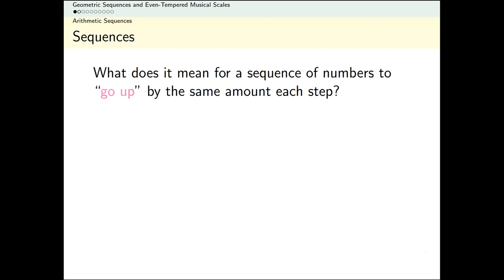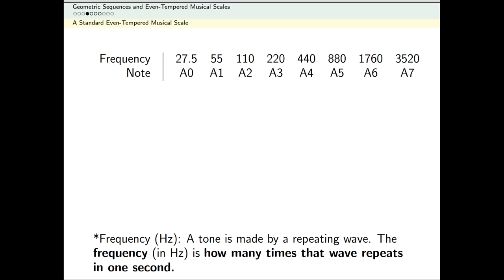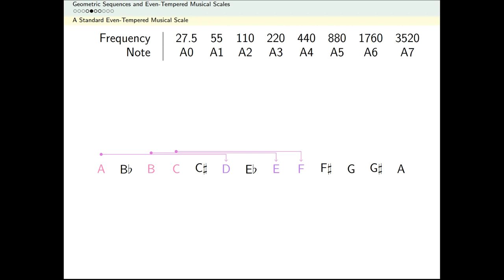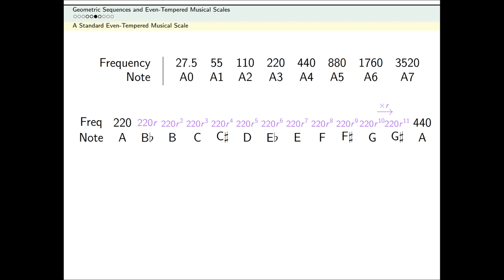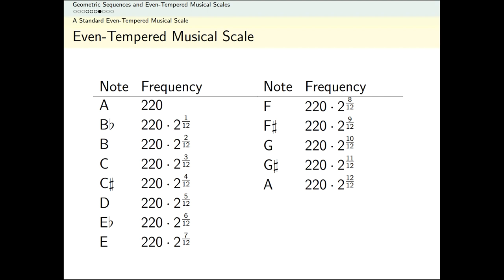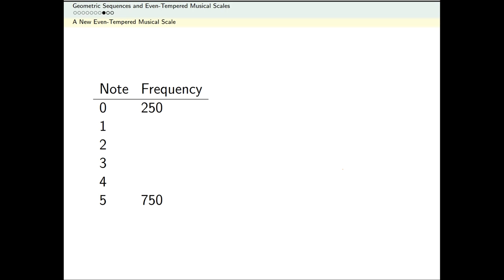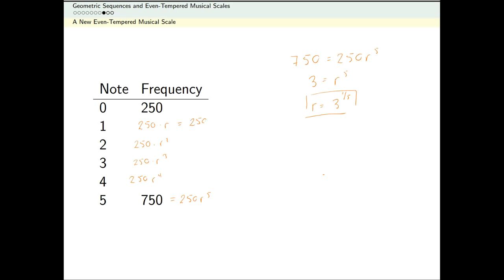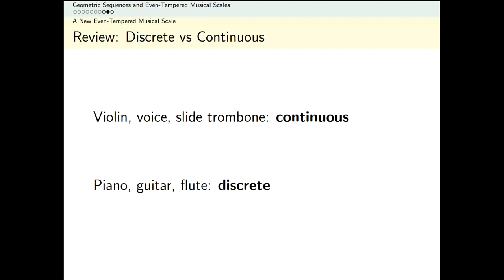Introduction to geometric sequences using musical scales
The frequencies of different musical notes in an even-tempered scale make a geometric sequence. In this video we practice the algebra involved with geometric sequences to better understand one standard Western scale, and to create an alternate scale.

Note to Math 105 students: you don't have to know any of the musical terms from this video. They're only used to give a first example of geometric sequences. This video corresponds to Chapter 8.2, Lecture 4